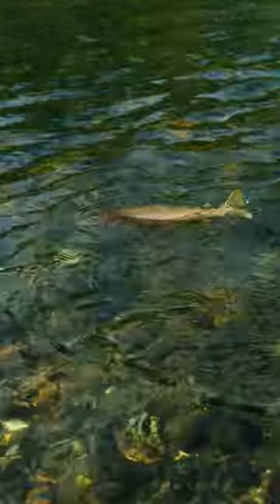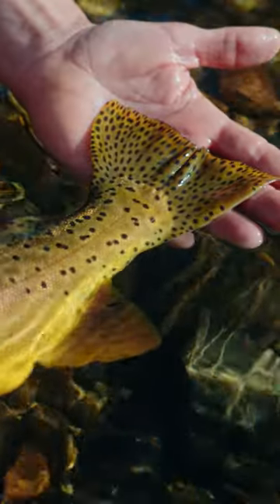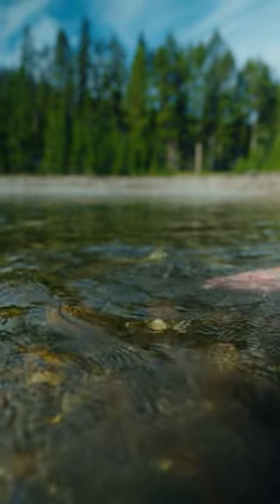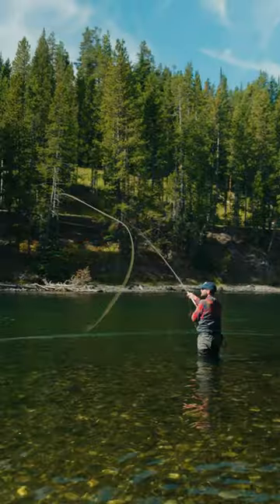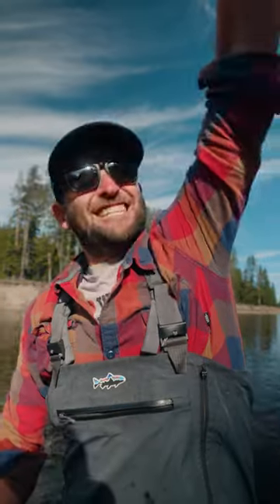The thing about Trout Spey!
A short reflection about Trout Spey. Fishing for cutthroat trout in Montana.